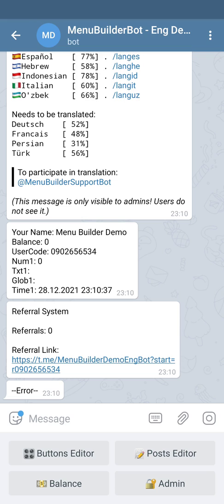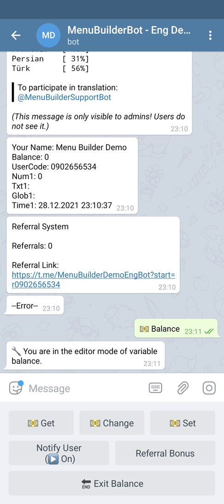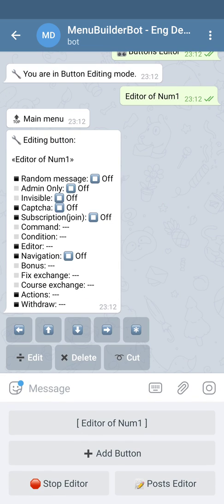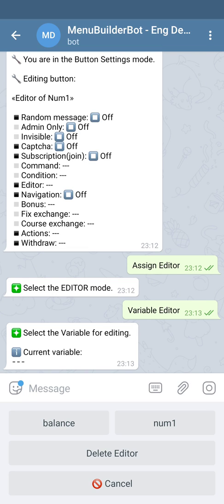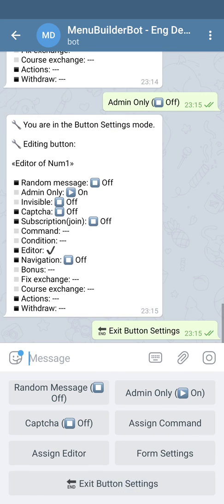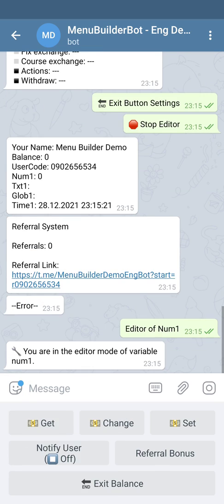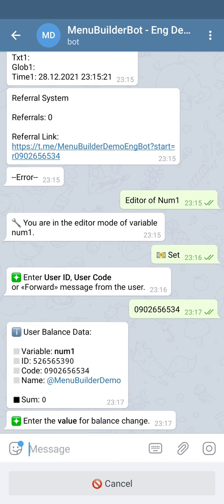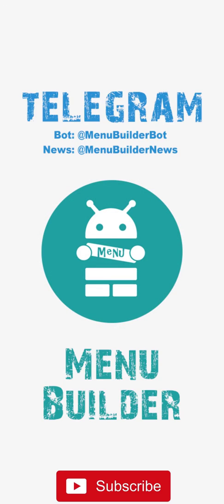Menu Builder [EN] - 009 - Variable Editor - [Create Bot Telegram]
In this video we gonna talk about creation of Variable Editor fro the Numeric variable.